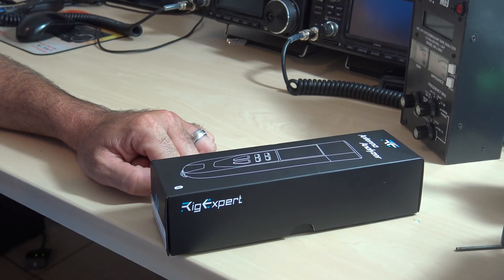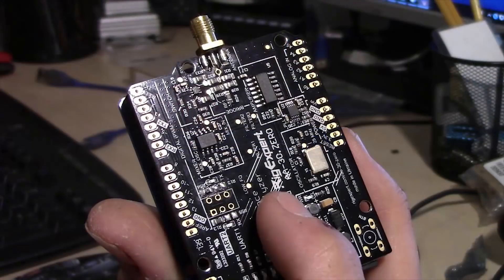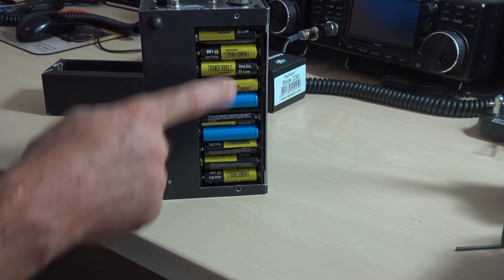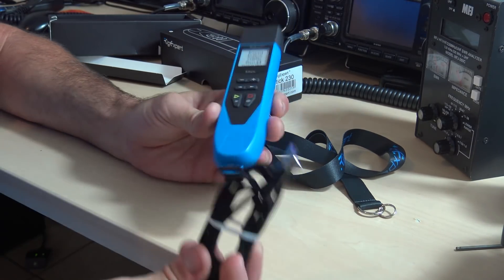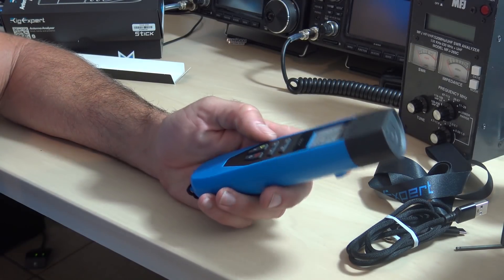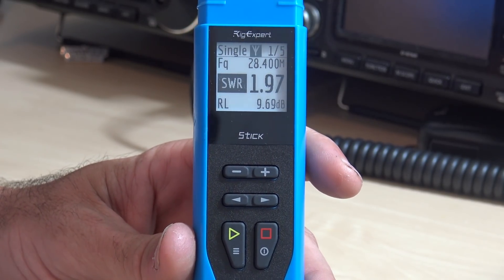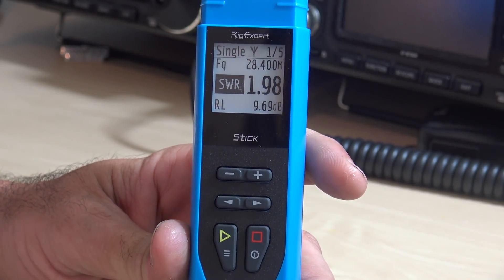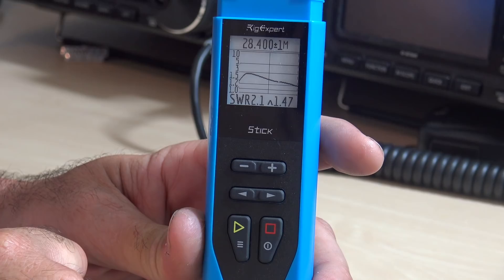NEW! RigExpert Antenna Vector Analyzer, Stick 230 Review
Use HRCSTK for discount @ before Black Friday
This is brand new from RigExpert, the AA Stick 230 antenna vector analyzer. I think this one is one I want to keep around. It's small, energy efficient not requiring a lot of batteries or external DC source, and it does everything I need to make sure my antenna is as efficient as possible.